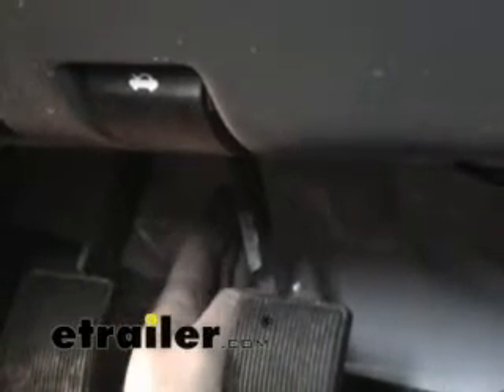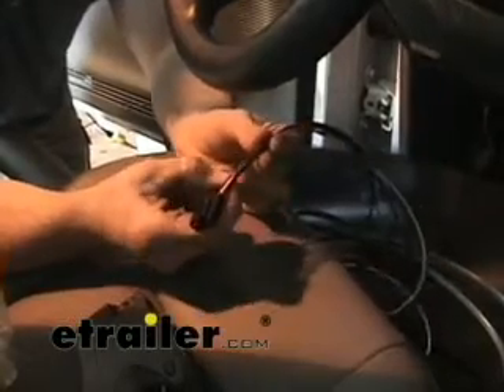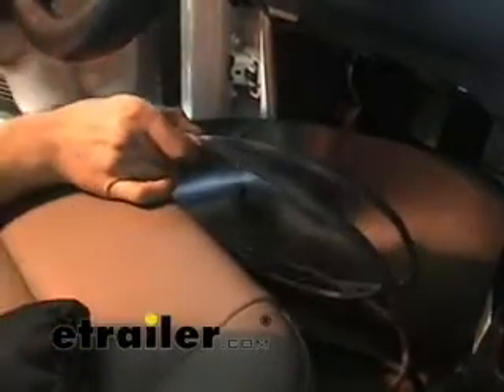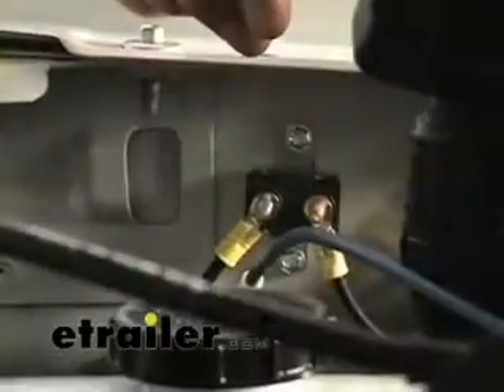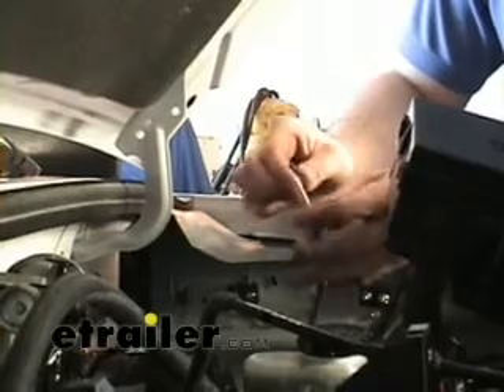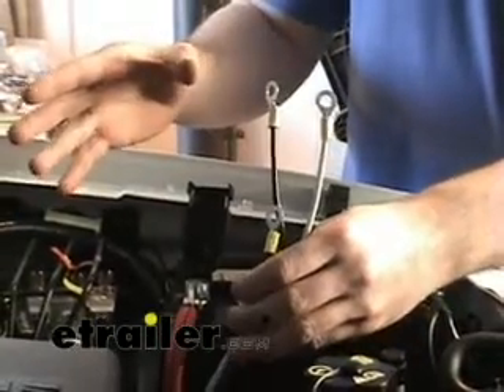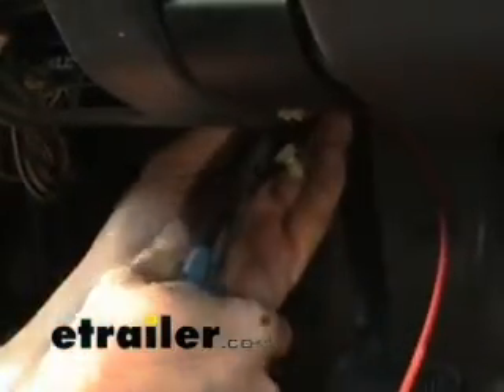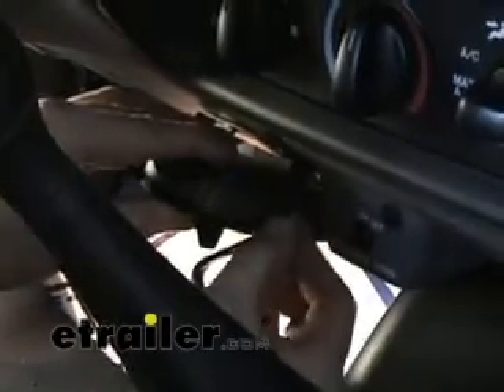etrailer | Trailer Brake Controller Installation - 2006 Ford Ranger Part 2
This is the second video showing the final steps required to install the Tekonsha Prodigy brake controller on the 2006 Ford Ranger truck. It can sound like a lot of work but finish watching the video, you will see it really is not as hard as it may sound. You will see where the brake controller is actually mounted in the drivers area and how the connections to the battery are made

OK, we are inside the cab now, and typically we want to look for a knockout or grommet of some sort that we can route our wires through without having to drill a hole. Unfortunately on this vehicle I do not see any such knockout or grommet so we are going to actually drill out a 1/2 inch hole through the firewall here. I have already picked the spot out which is kind of hard to see, but you definitely want to make sure you pick a spot that there is nothing on the other side that you will drill through such as wiring components, anything of that sort. So I am going to go ahead and drill that out and then we will route the wires through the firewall. I went ahead and drilled my hole for the wires that are going to run through the firewall for the brake controller. I have the brake controller in hand here, the Prodigy, as you can see here is the four wires that will be coming out the back of it.

With any brake controller you have these four basic functions: the blue wire is your outgoing to the trailer plug, the white is the ground, the black is your hot lead, and the red goes to the positive side of your brake switch. We are going to route the hot and the ground to the battery so that is what is going to go the firewall. The double bonded wire provided with the ETBC7, there should be enough length there for you to route it from the plug up to under the dash to make your connections. You can cut off the excess and use it to connect it to the brake controller to route through the firewall to the battery. That is what I have done here is cut off the excess wire and I am going to make the connections here to the brake controller and route it to the battery. We are back up under the hood now, I have the wire that I had cut previously that we ran from the plug in the rear from the 7 pole. Again the black is the hot lead and the white is the outgoing brake lead that goes directly to the brake controller. So the white wire we need to run through the hole to the brake controller, you may need to run an extension piece to make sure you will make it to the brake controller. The black wire is going to go the auxiliary side of the 40 amp circuit breaker, and again we are going to use a little extra piece to mount to this side which is going to the battery itself. Going to the other circuit breaker we mounted, the 30 amp, this one is for the power lead thats going to brake controller. I have got the wires here that we routed inside from the break controller through the firewall.

As you can see there is the white for the ground and the black for the positive side of the battery. You need to pull enough length through to get to the battery and at some point we need to snip the black wire and mount it directly on the breaker here. They are labeled on each side, one side is the auxiliary and the battery side which obviously goes to the battery. Going to the battery now you can see here is the two wires coming from the brake controller, I have put ring terminals on them. The white is for ground and the black is for positive and we have the third wire which is the hot lead that goes directly to the plug which needs to go to the positive side as well. We are going to leave these disconnected for the time being until we get everything hooked up. So now we are going to go back into the cab and mount the brake controller.

We are inside the cab now and we are going to mount the brake controller. A good place to mount the controller would be to the right of the steering wheel in this area right here. We will mount the bracket just like so, also making sure it is in a position where it will not be in the way of your foot reaching the gas pedal. The first connection we are going to make here is the red wire which is going to be connected to the brake switch. We need to connect it to the wire that gets hot when you hit the brake pedal. Now that we have connected the brake switch, we are going to connect the other wires that we pulled through the hole we dri